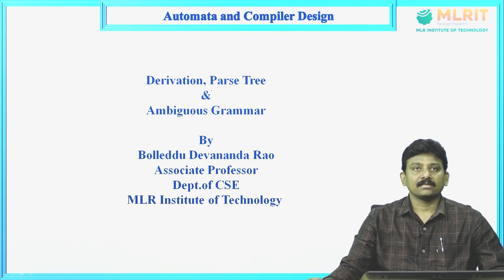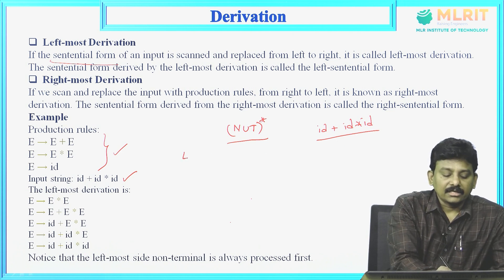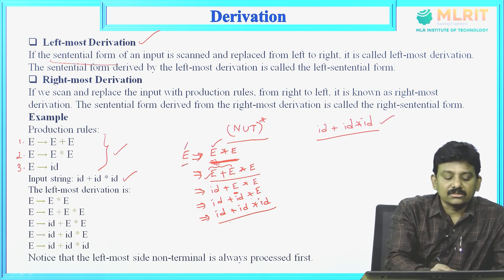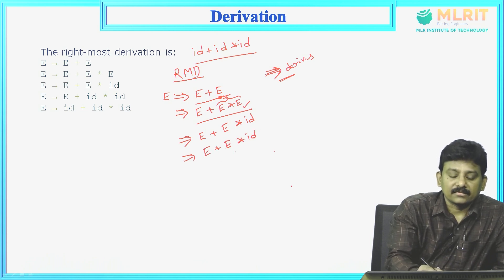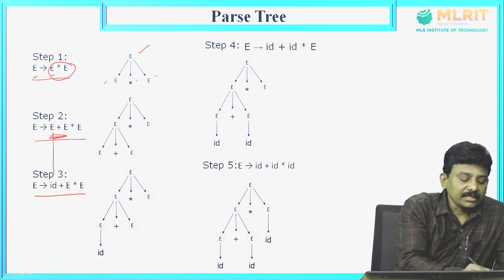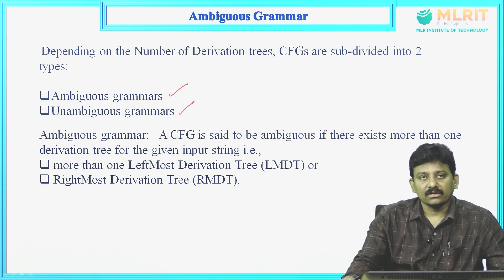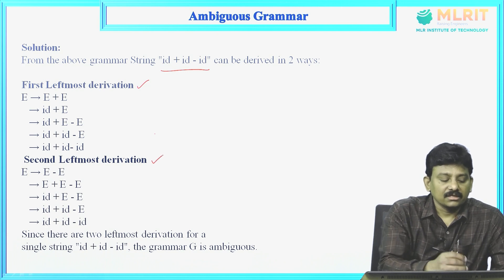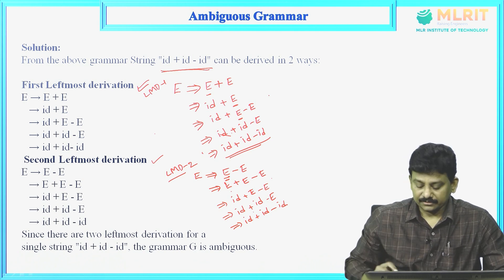LEC02| Automata and Compiler Design |Derivation by B. Devananda Rao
Hyderabad.